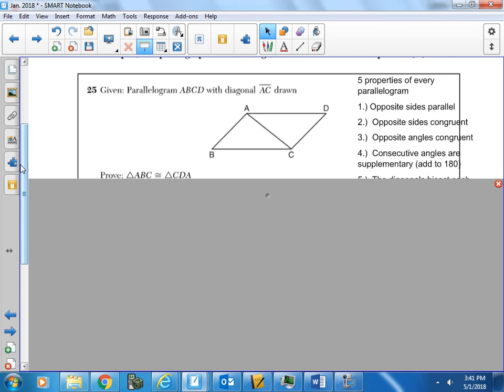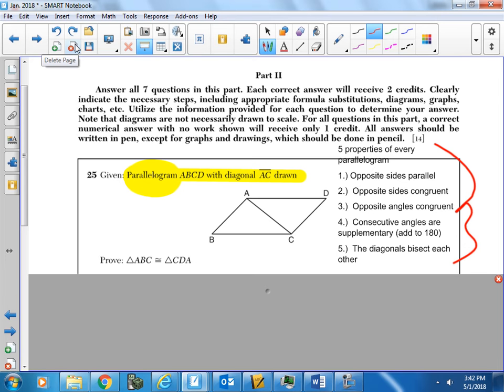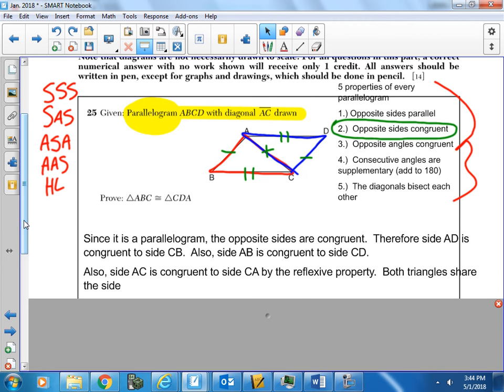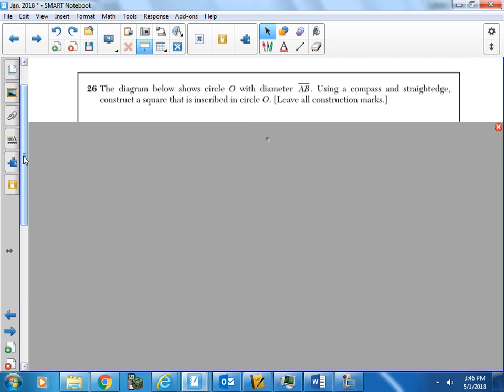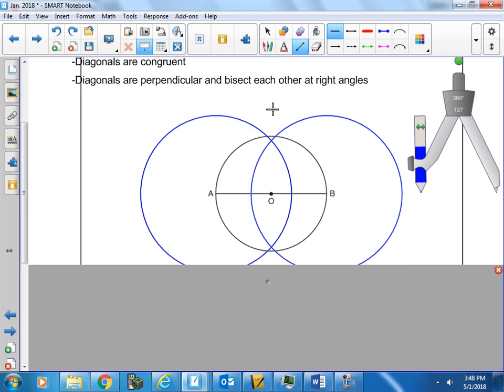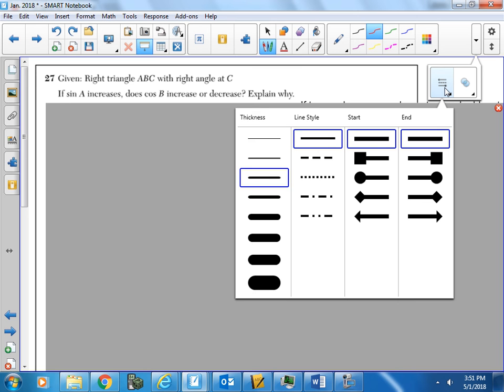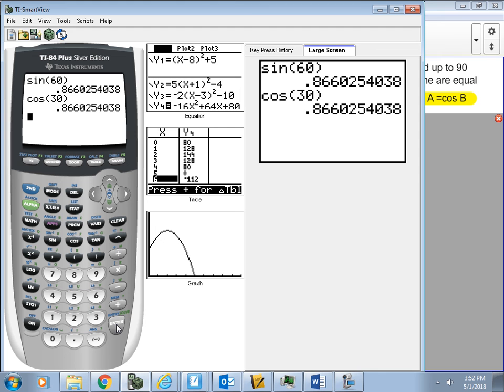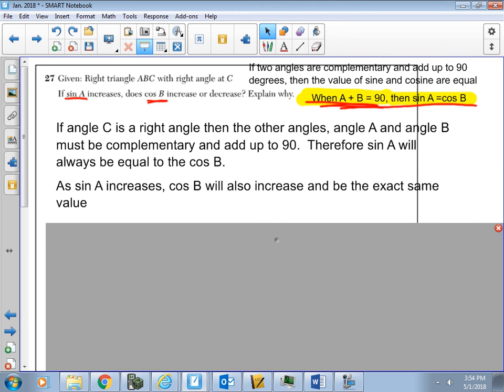Jan 2018 25 27